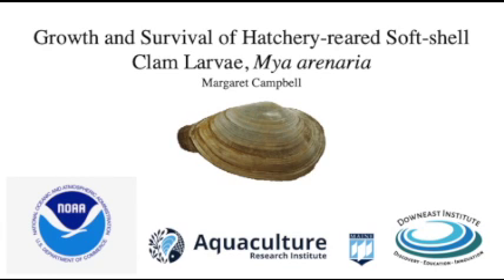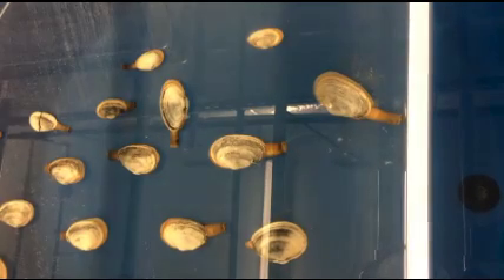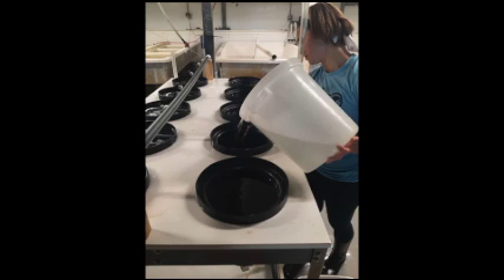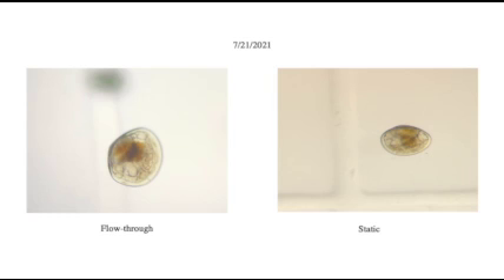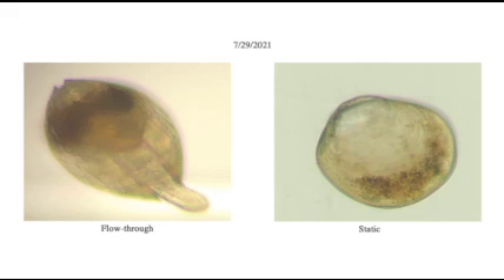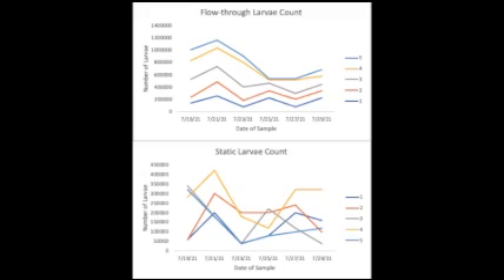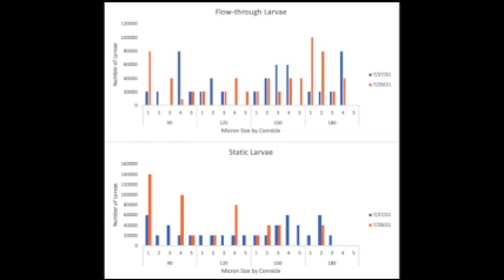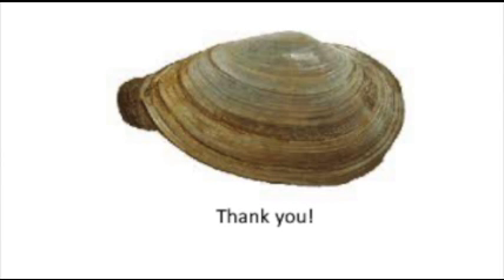Growth and Survival of Hatchery-reared Soft-shell Clam Larvae, Mya arenaria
2021 summer intern Margaret Campbell explains how she spawned soft-shell clams and grew larvae in DEI's hatchery. Margaret experimented with two types of larvae husbandry methods, static and flow through, to see which resulted in the best growing conditions for the clam larvae. Overall, more clam larvae stayed alive in the flow through system.